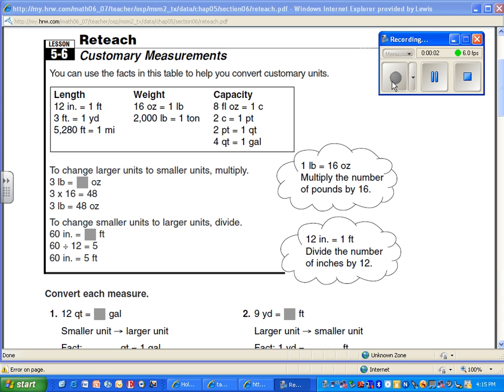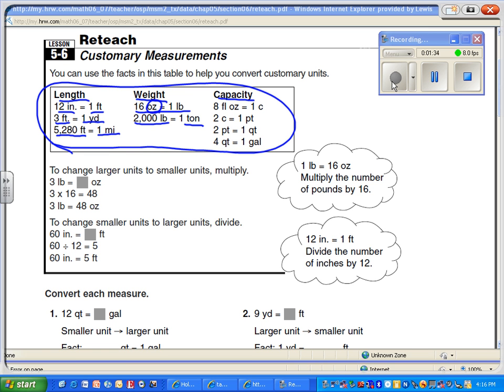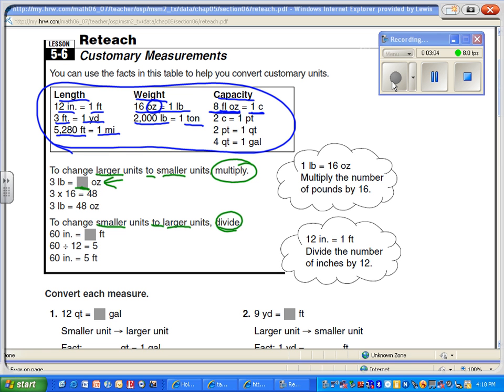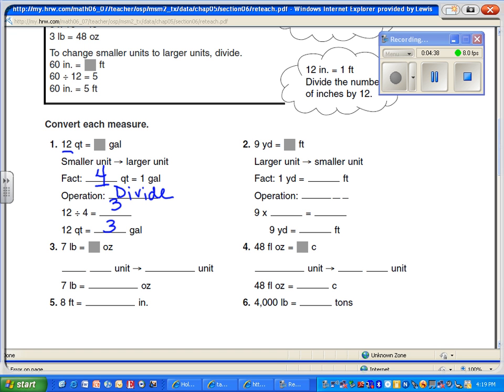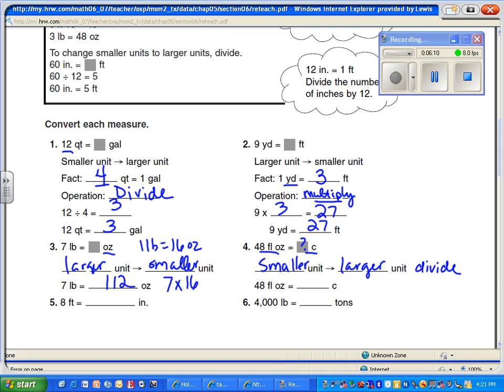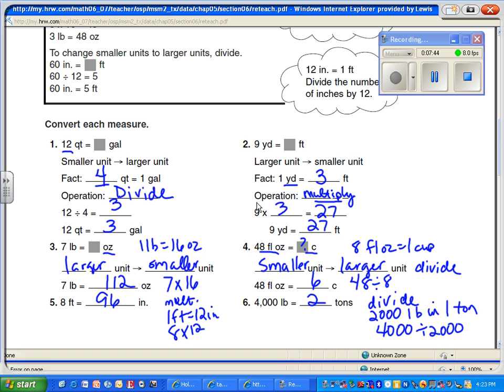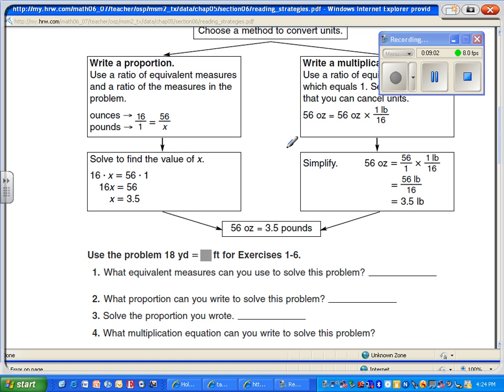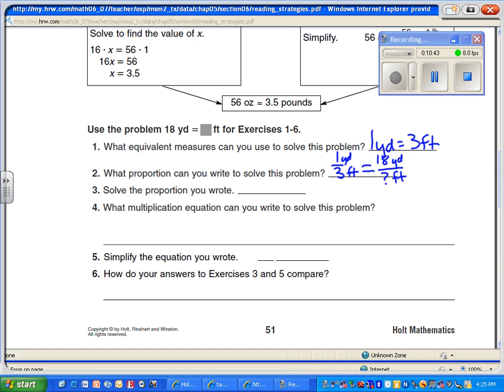CustomaryUnitsProportions.avi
Using Conversion rates and proport